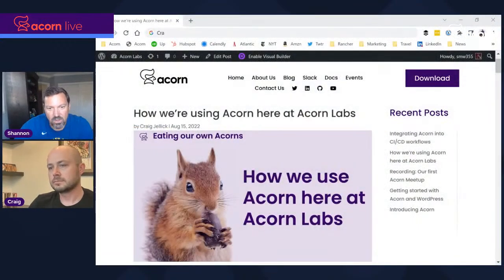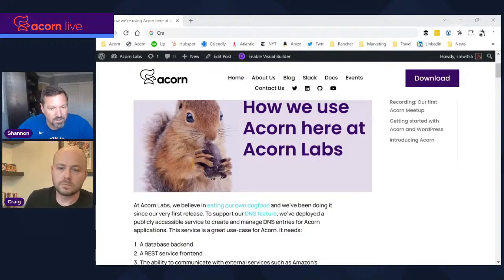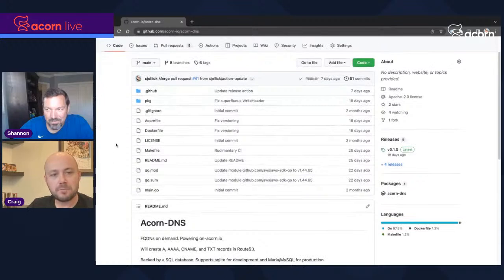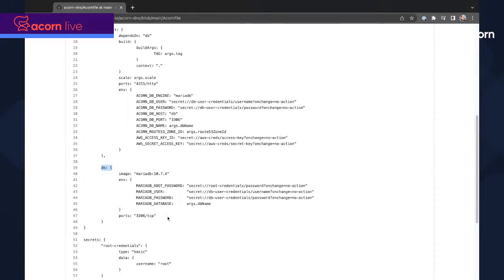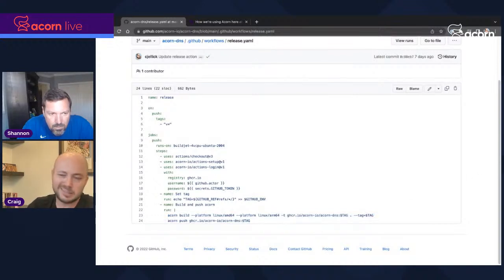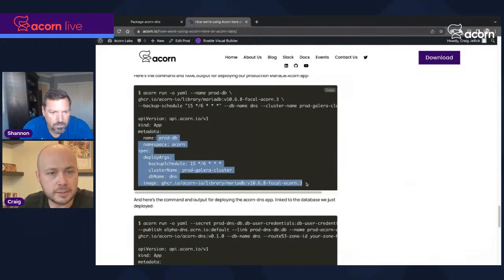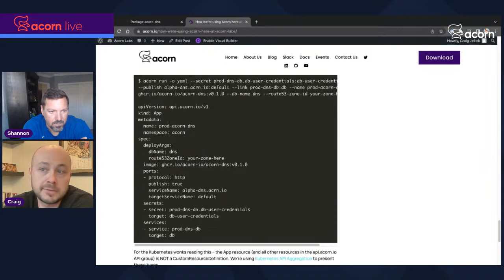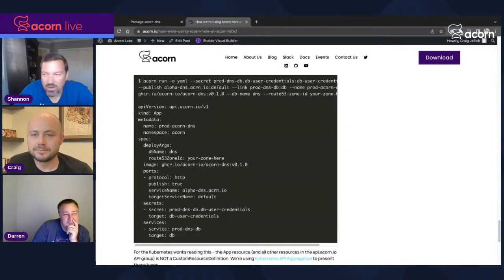Eating Acorns - A discussion with Craig Jellick about how Acorn Labs uses Acorn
We're going to be chatting about a blog Craig wrote earlier this week where he discussed how he built an internal DNS service using Acorn, and deployed it to AWS EKS.